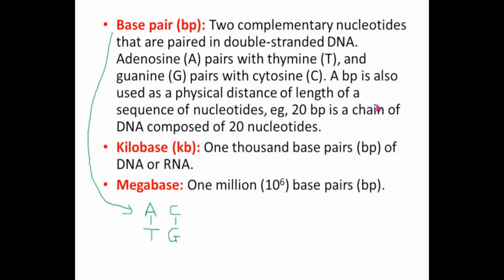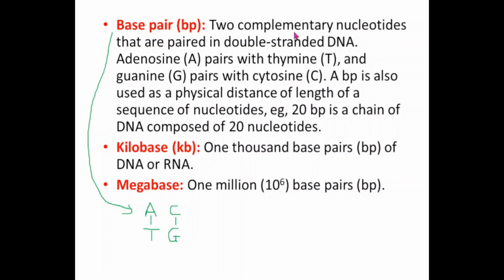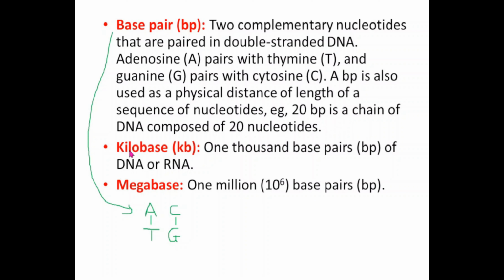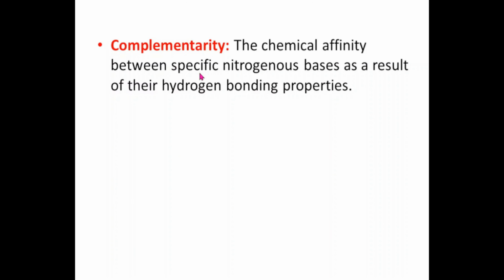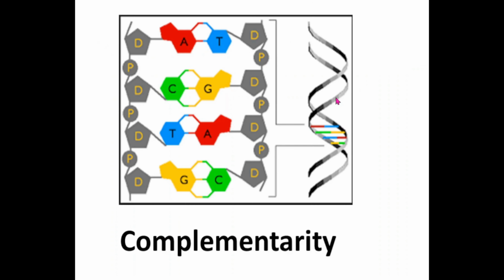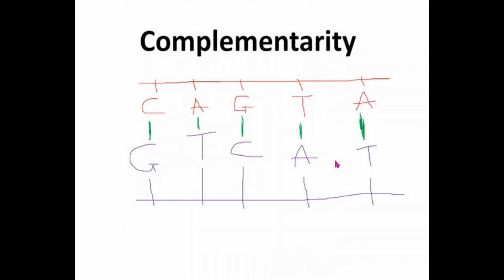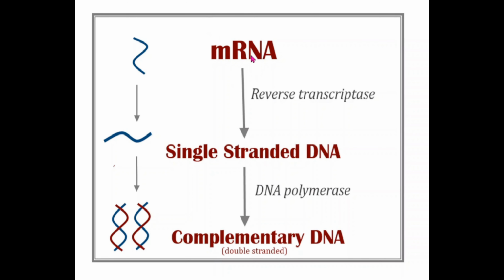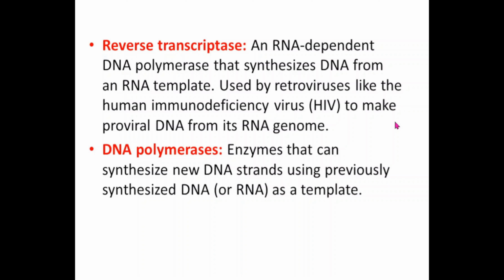Genetics Terminology - Part 12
Base_pair(bp)
Kilobase(kb)
complementary_DNA_(cDNA)
Reverse_transcriptase
DNA_polymerases
Shimekit Tadele